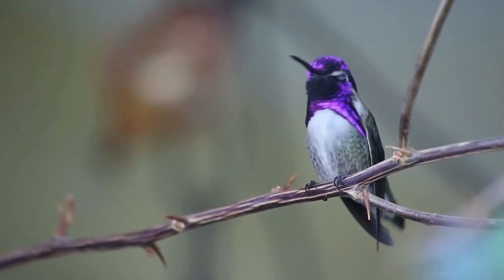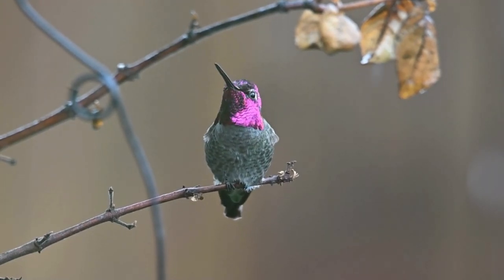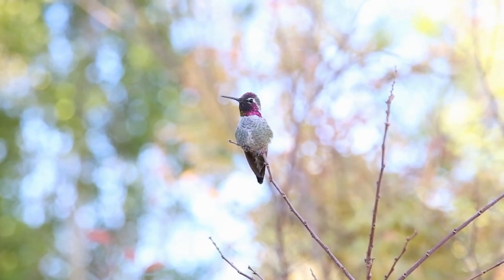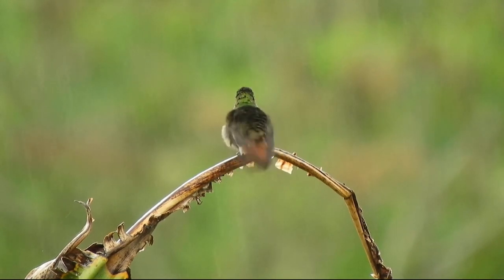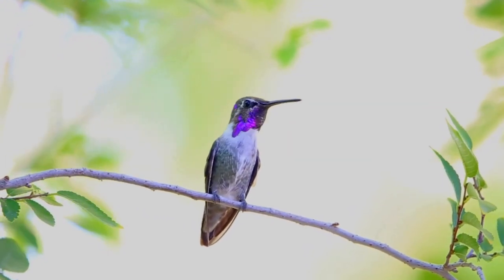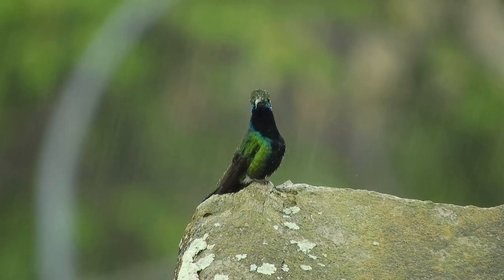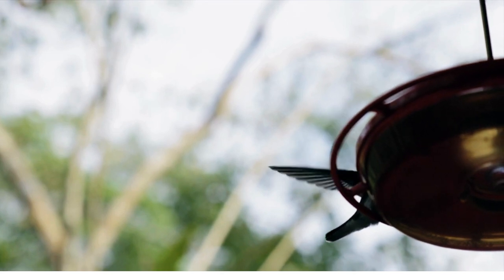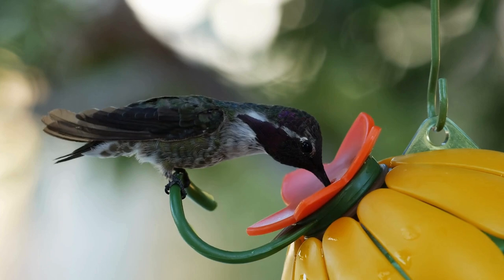Nature's Gem | The Allure of the Broad-tailed Hummingbird | Unique Bird In The World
Dive into the mesmerizing world of the Broad-tailed Hummingbird, a vibrant gem of western North America's mountainous regions. Watch as males captivate with their iridescent green hues and dazzling ruby-red throats, accompanied by the trilling sounds of their wings. Discover the intricacies of their diet, from the sweet nectar of flowers to the essential protein from insects. Journey with us as we track their migrations to Central America and back, and marvel at the delicate artistry of nest-building by the females. Whether you're an avid birdwatcher or just an admirer of nature's wonders, this video promises a close-up look at one of nature's most enchanting avian performers. 🌼🐦